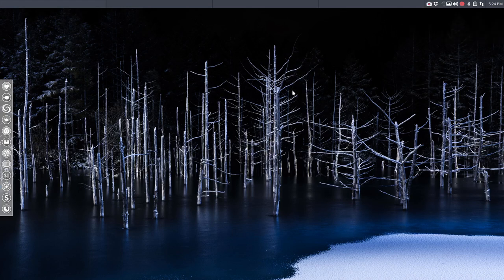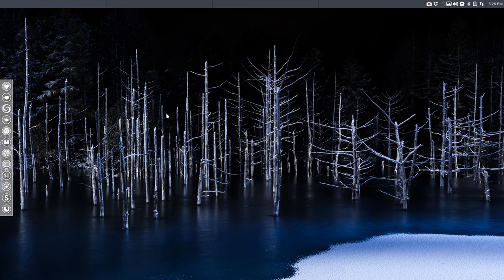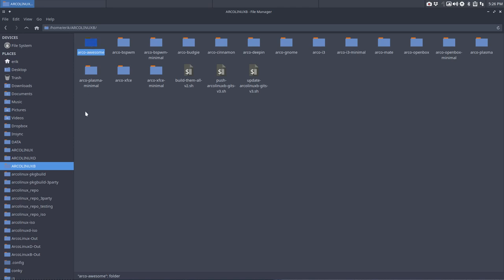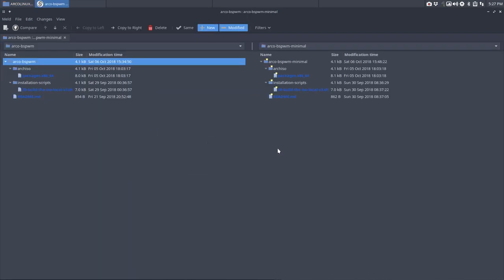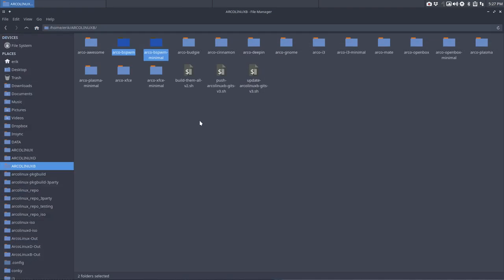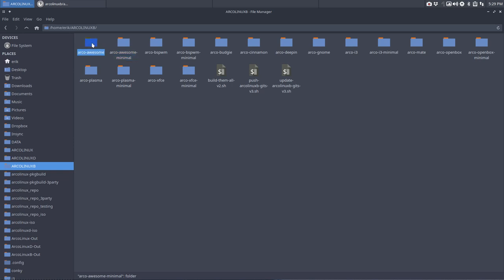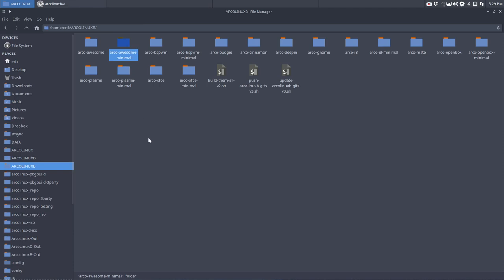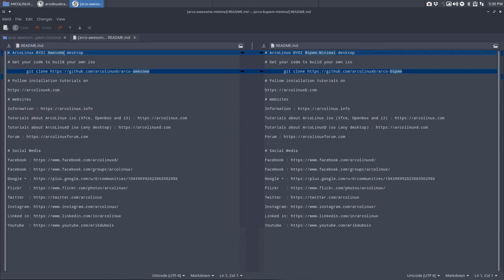ArcoLinux : 596 How to create ArcoLinuxB Awesome Minimal